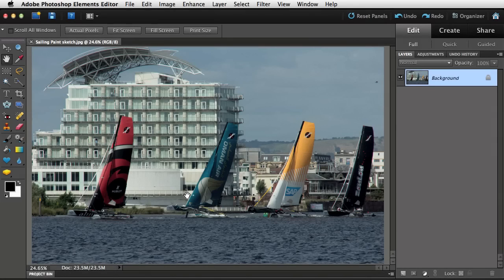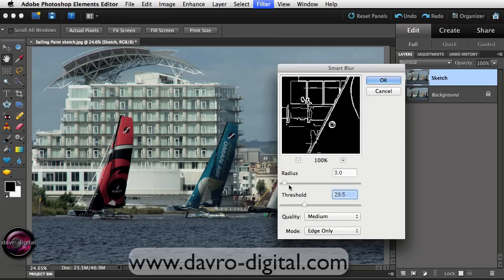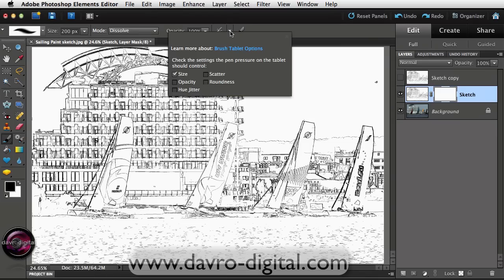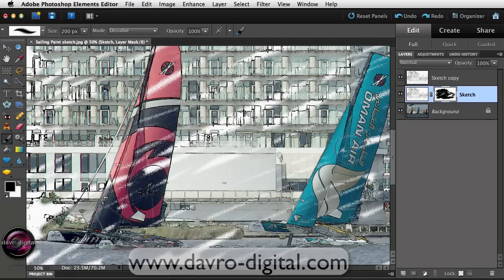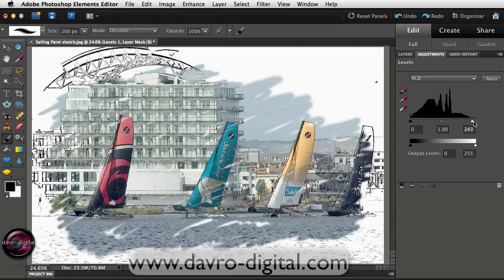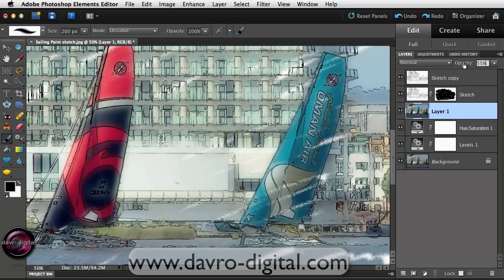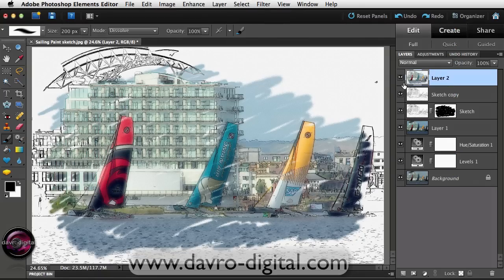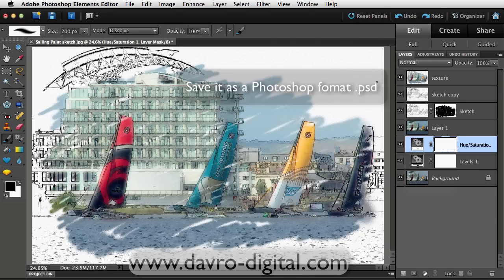Painterly sketch effect in Photoshop Elements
Creating a Painterly sketch effect in Photoshop Elements